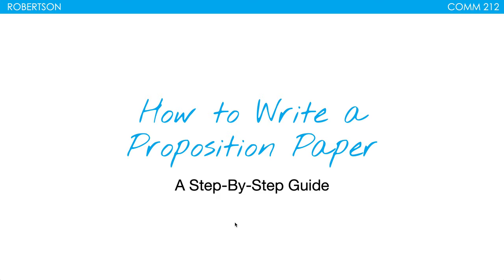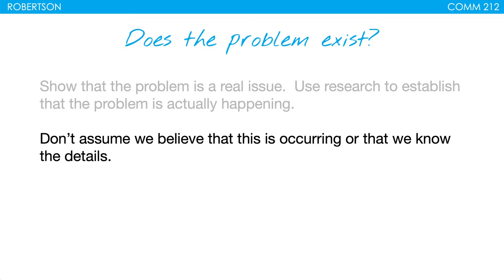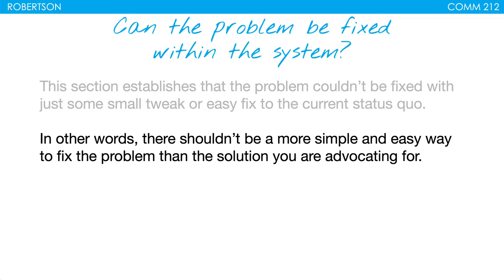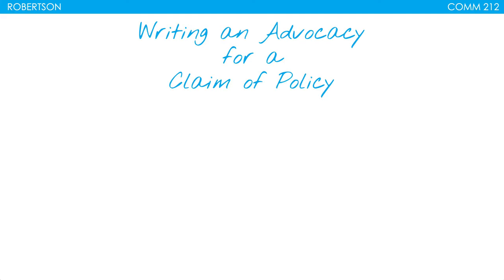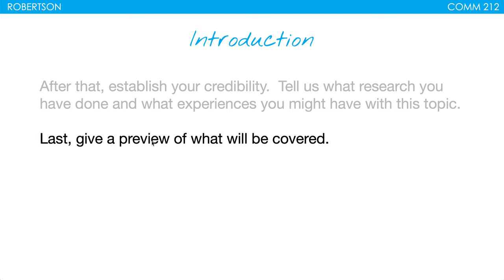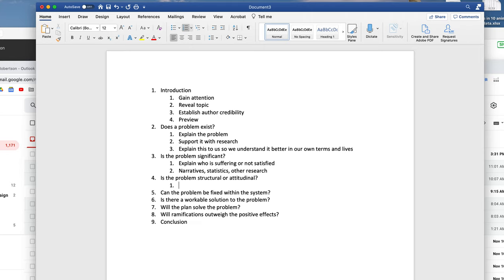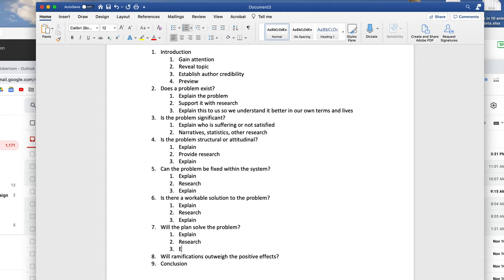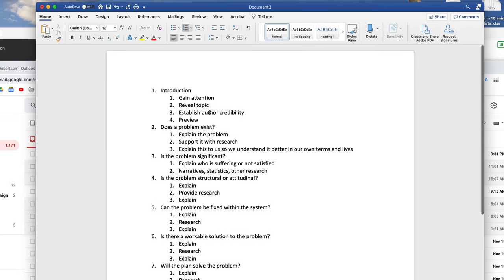How to write a proposition paper for an argumentation class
This video discusses how to write a proposition paper for a college level argumentation class.  The format is based off of the Jim Marteney OER text, Arguing Using Critical Thinking that can be found at the following

This video is currently used in the Argumentation Class (COMM 212) in the Department of Communication Studies at MiraCosta College.

The outline discussed in the video is below:
1. Introduction
     1. Gain attention
     2. Reveal topic
     3. Establish author credibility
     4. Preview
2. Does a problem exist?
     1.    Explain the problem
     2. Support it with research
     3. Explain this to us so we understand it better in our own terms and      lives
3. Is the problem significant?
     1. Explain who is suffering or not satisfied
     2. Narratives, statistics, other research
4. Is the problem structural or attitudinal?
     1. Explain
     2. Provide research
     3. Explain
5. Can the problem be fixed within the system?
     1. Explain
     2. Research
     3. Explain
6. Is there a workable solution to the problem?
     1. Explain
     2. Research
     3. Explain
7. Will the plan solve the problem?
     1. Explain
     2. Research
     3. Explain
8. Will ramifications outweigh the positive effects?
     1. Explain
     2. Research
     3. Explain
9. Conclusion
     1. Review the main ideas
     2. Tie back to attention gainer